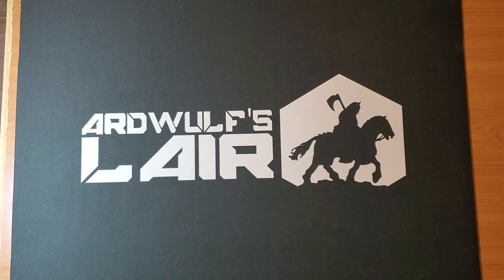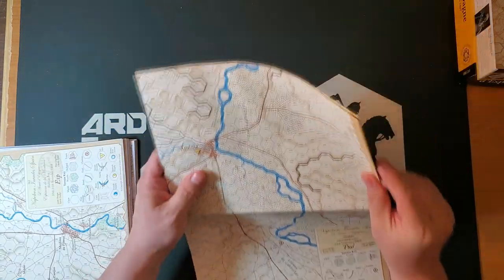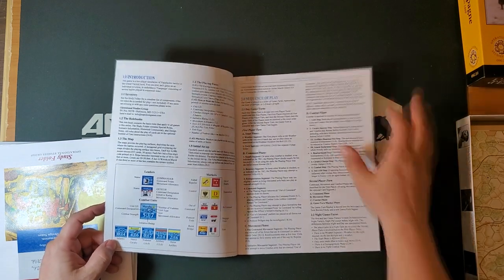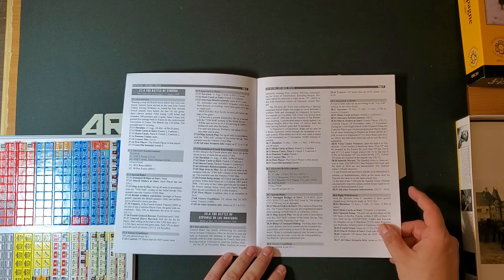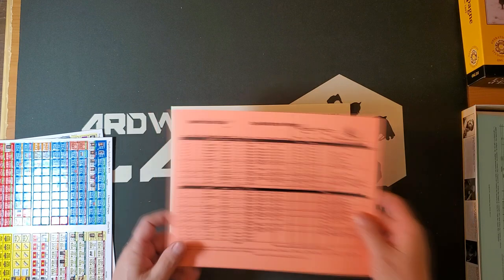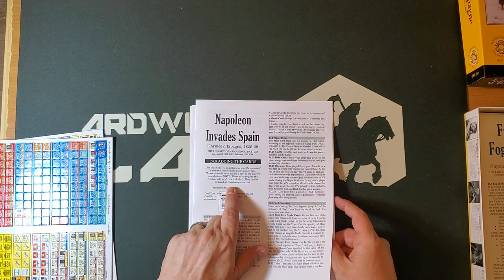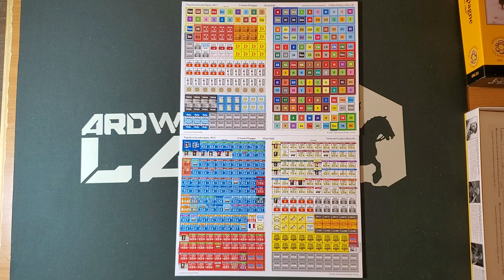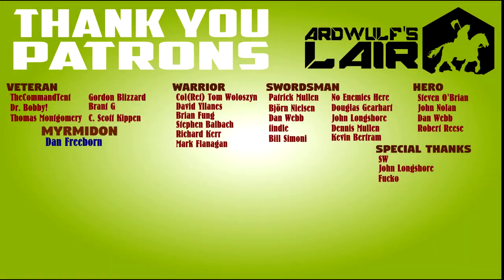Unboxing Napoleon Invades Spain (OSG 2021)